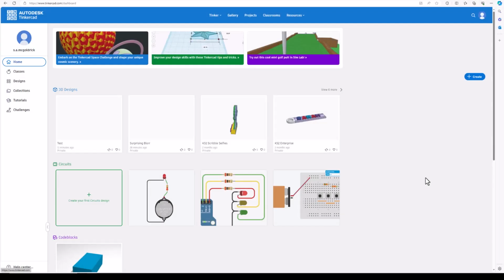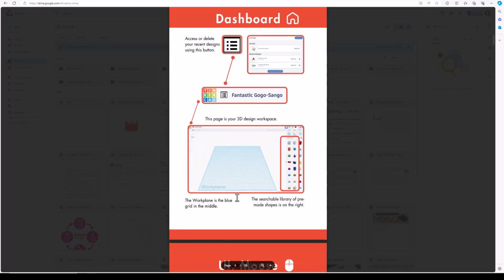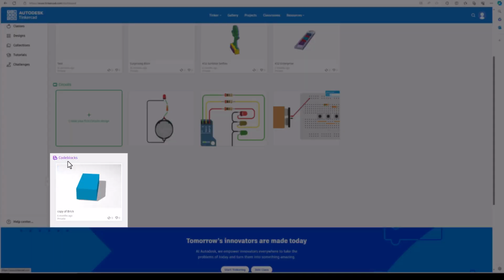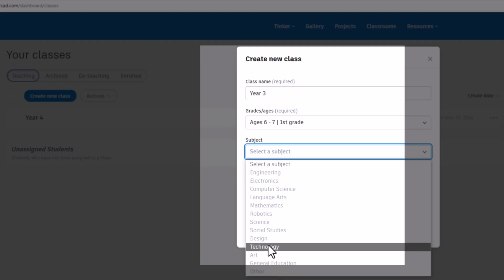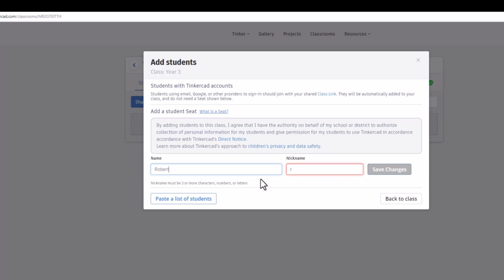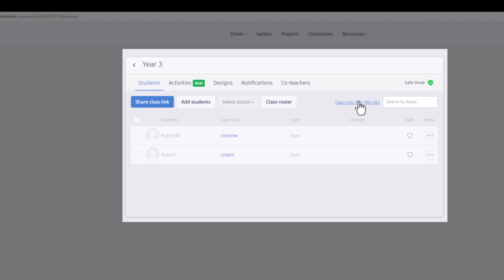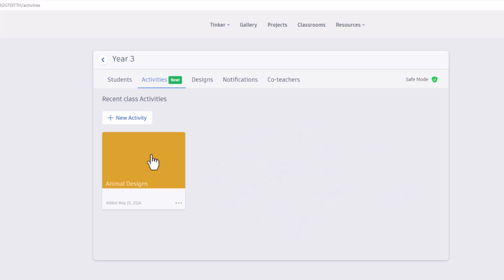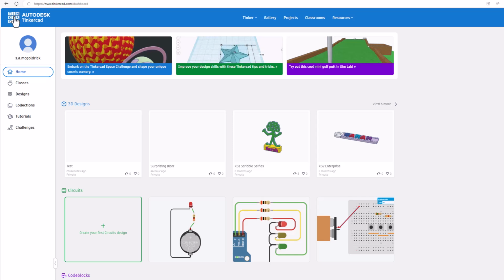TinkerCAD - Class Set Up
How to set up a class in TinkerCAD